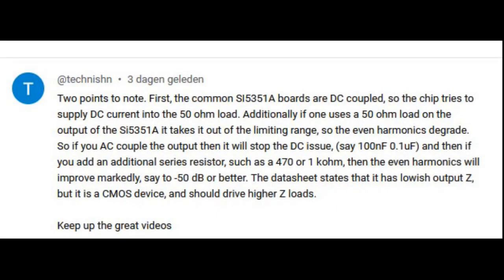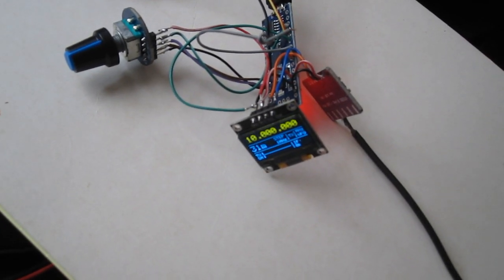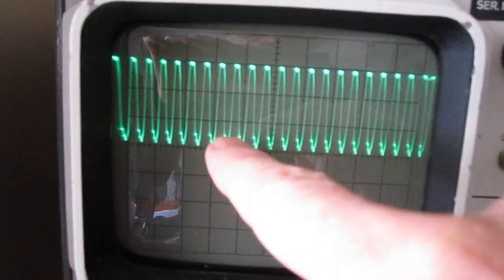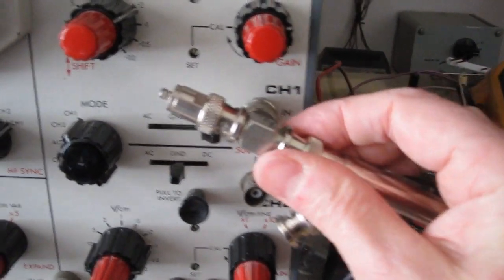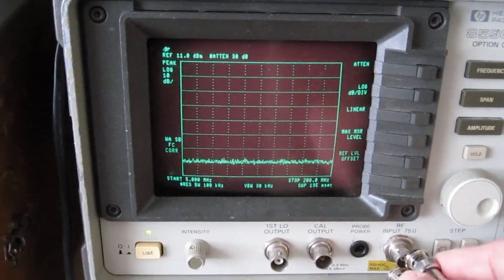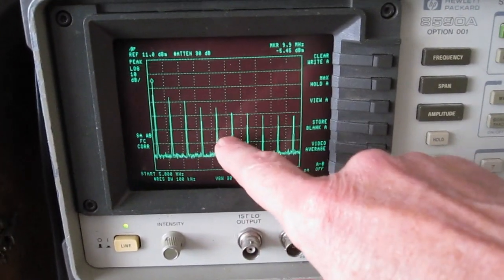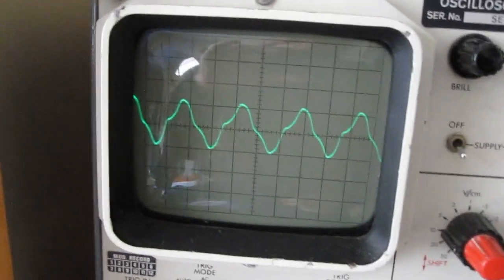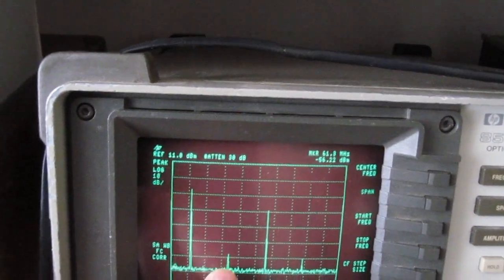How to get rid of the second harmonics of the SI5351A frequency generator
This is a sequel of the video I made, after receiving notes about a way to reduce second harmonics.
Driving a high impedance load does (likely) also improve phase-noise with about 10 dB,